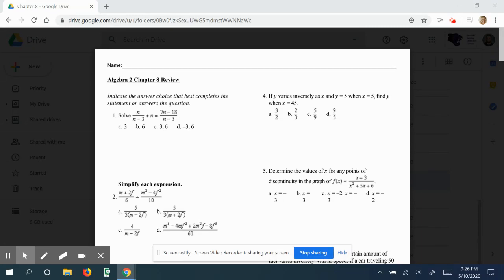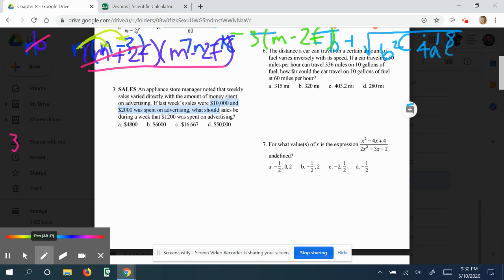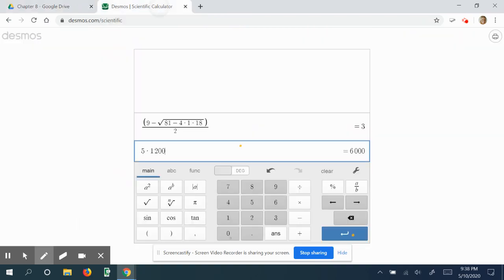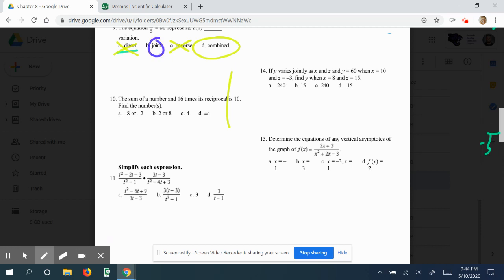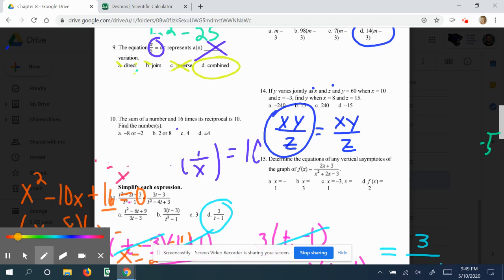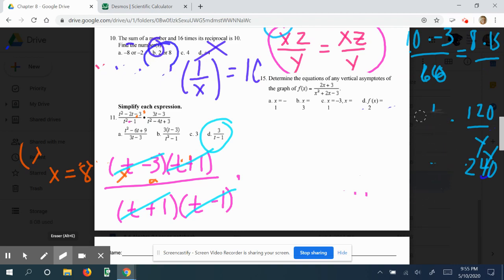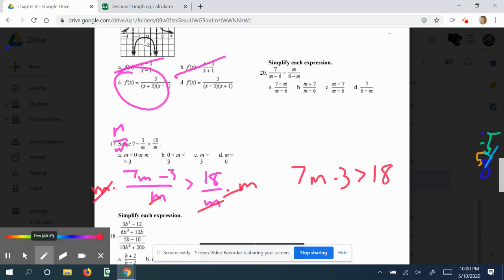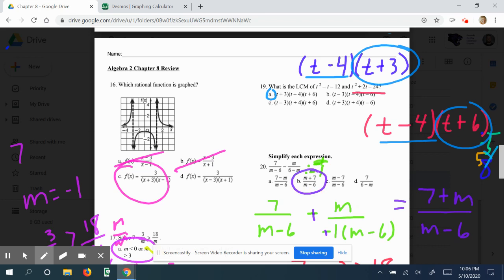Algebra 2: Chapter 8 Review